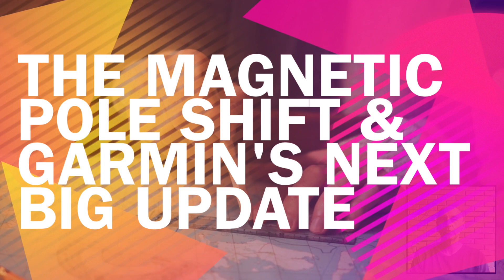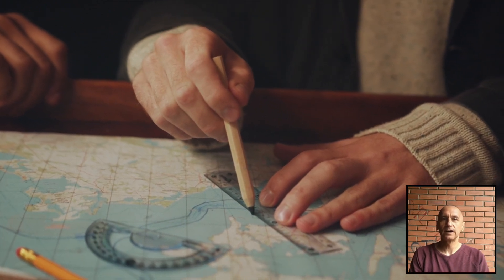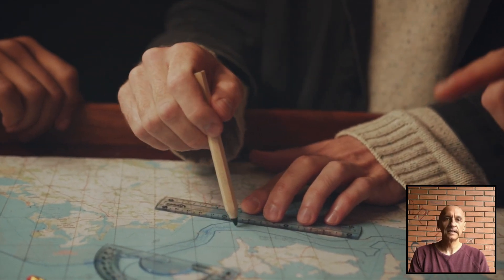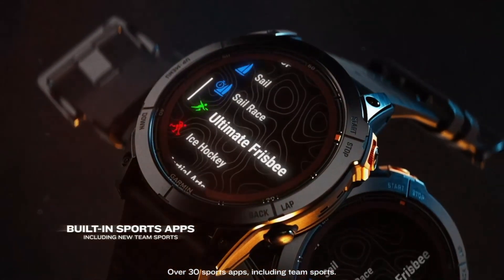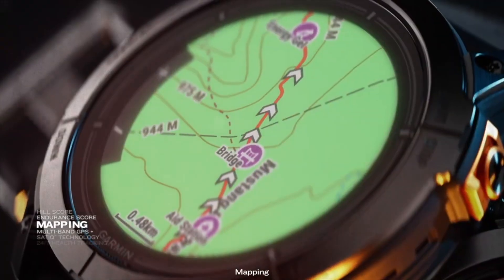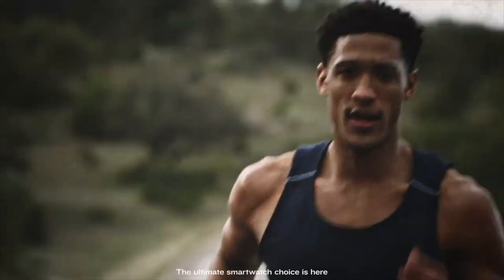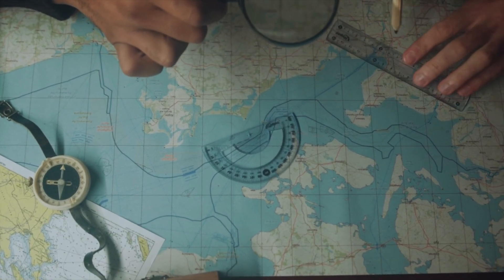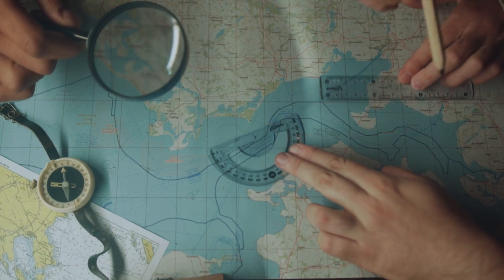The Magnetic Pole Shift & Garmin's Next Big Update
Did you know the Earth’s magnetic North Pole is shifting, and fast? It’s moving toward Siberia at a pace that’s creating real challenges for navigation tools. Garmin, a leader in wearable and navigation tech, is at the forefront of adapting to these changes to keep its devices accurate.